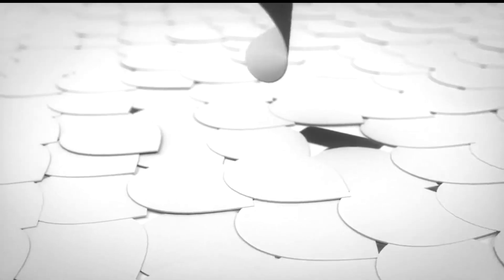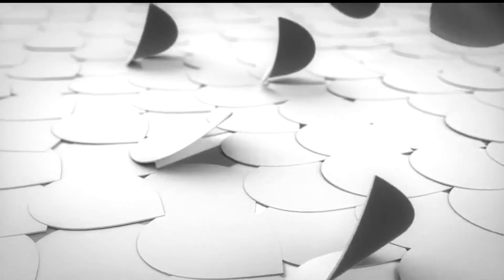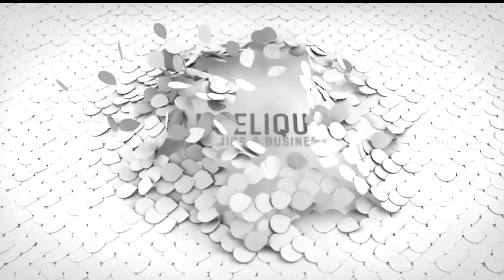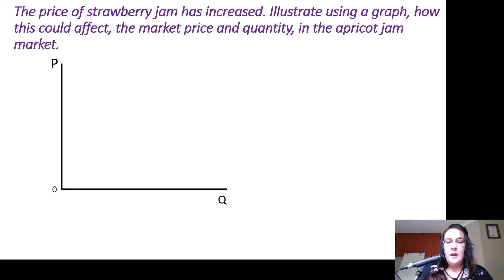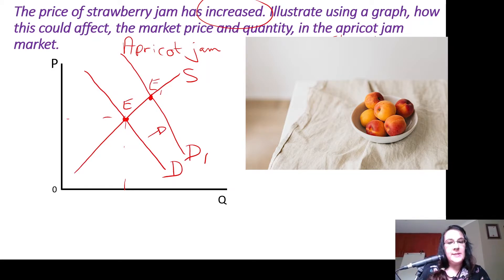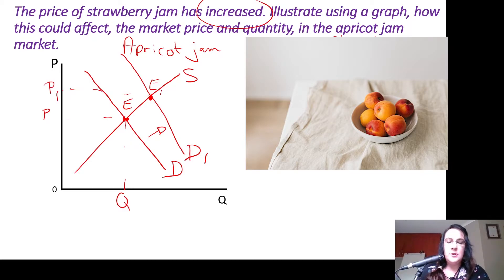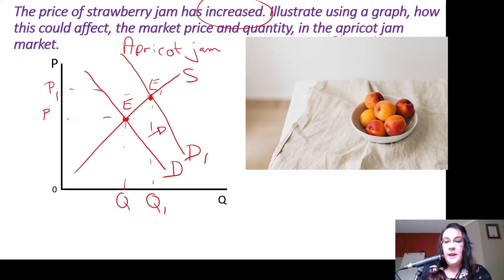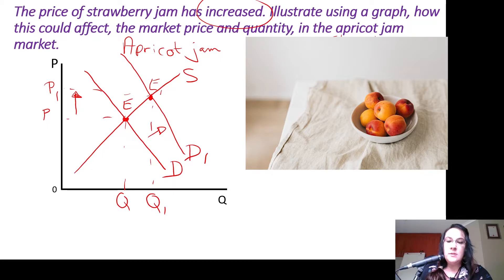Market equilibrium examples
In this video we look at different scenarios or examples and how they affect the shifts in supply and demand, as well as changes in the market price and market quantity, with the aid of demand and supply graphs.